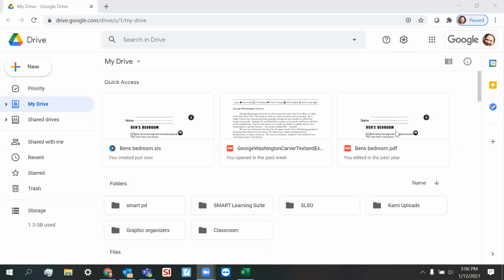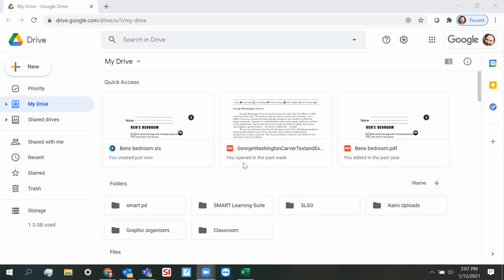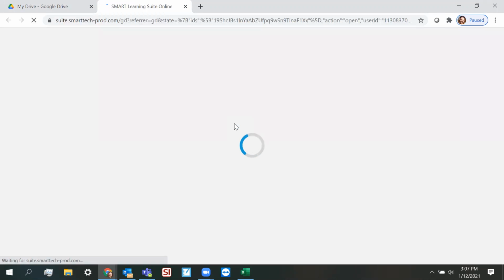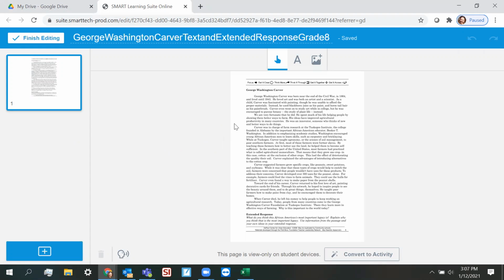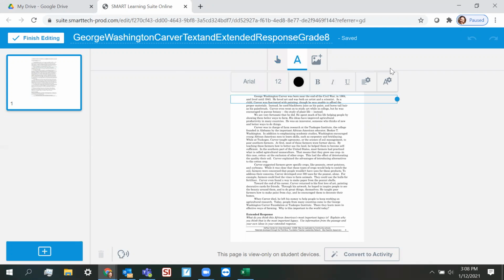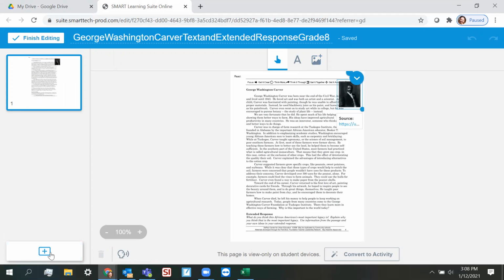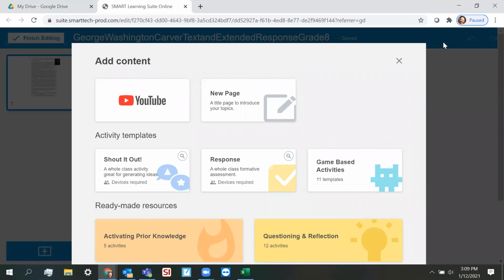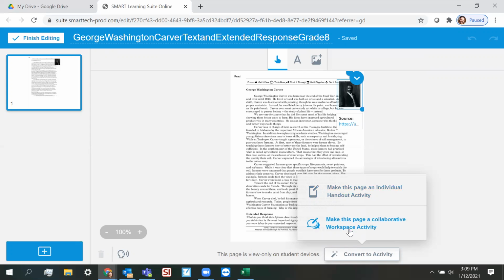How do I transform my files that I upload to SLSO?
Overview video of your options when you first upload a file (this one happens to be a PDF) to your SMART Learning Suite Online account from Google Drive. In editing mode (which happens by default as soon as the file is uploaded), we take a quick look at all your options to "SMARTify" your lesson!